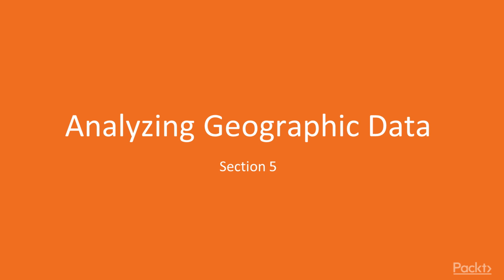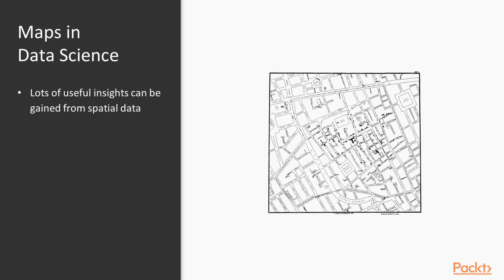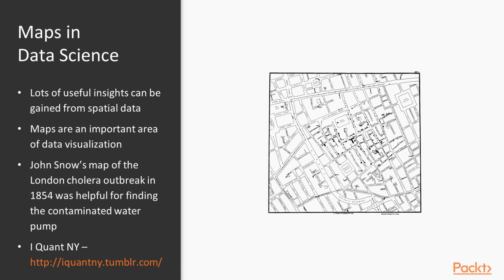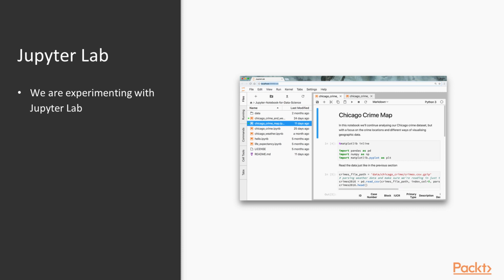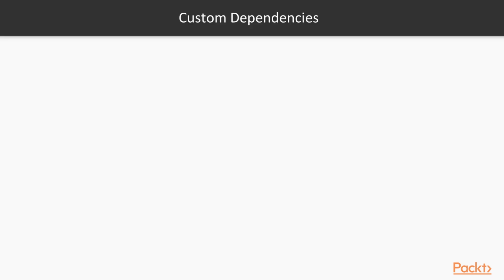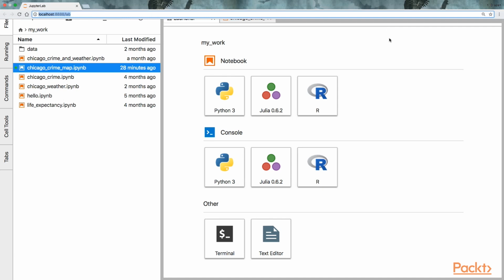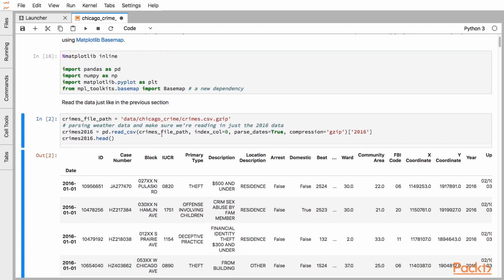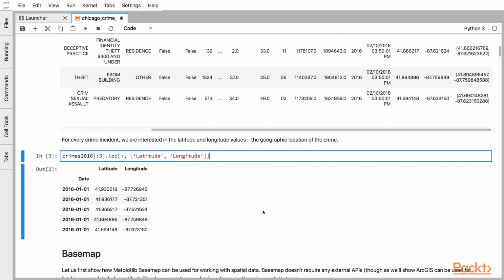Jupyter Notebook for Data Science: Maps in Data Science|packtpub.com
This video tutorial has been taken from Jupyter Notebook for Data Science. You can learn more and buy the full video course